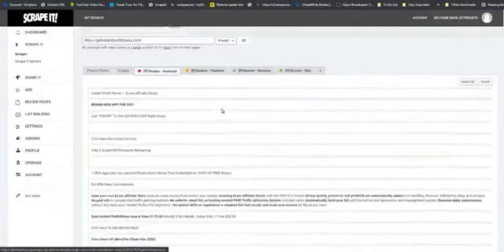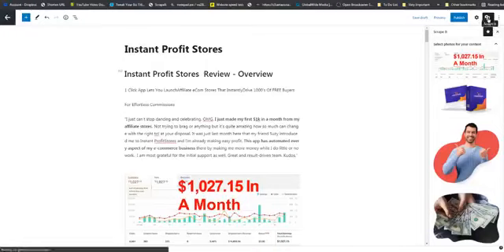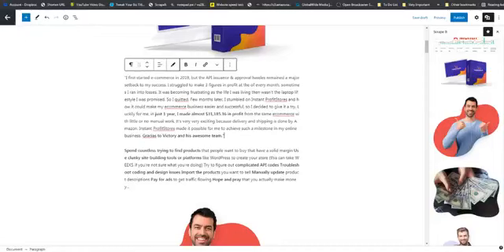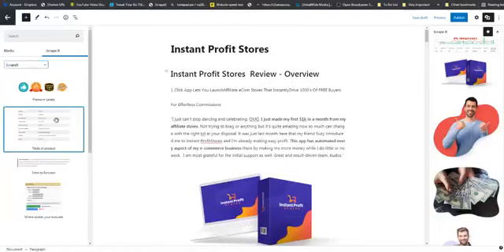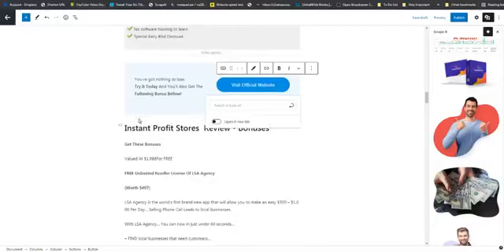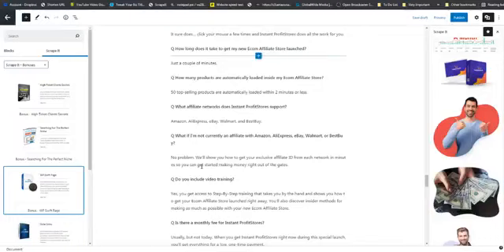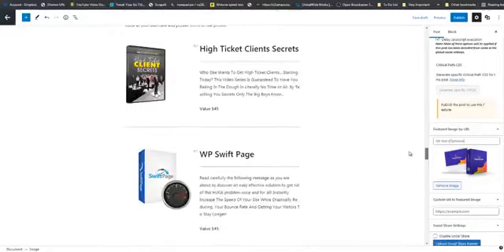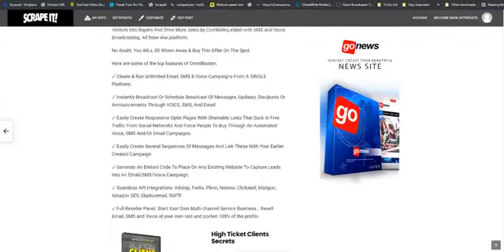ScrapeIt OTO - All 5 Upsell Links below+ Bonuses - ScrapeIt OTOs - FE Demo - Scrape It OTO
ScrapeIt OTO,
ScrapeIt OTOs,
ScrapeIt OTO,
ScrapeIt Upsell,
ScrapeIt Upgrade,
ScrapeIt Discount,
ScrapeIt Review,
ScrapeIt Reviews,
ScrapeIt Bonuses,
ScrapeIt Demo,
Scrape It OTO,
Scrape It OTOs